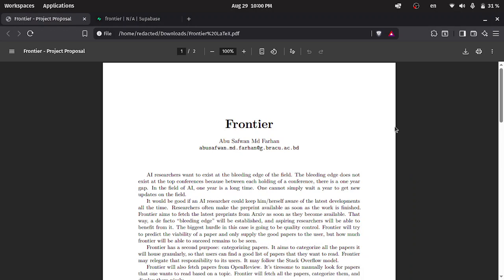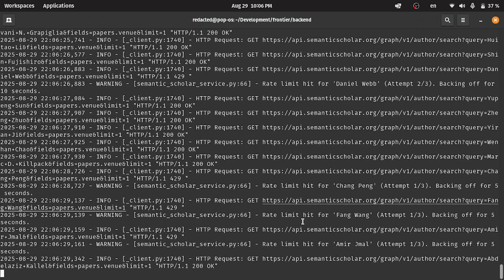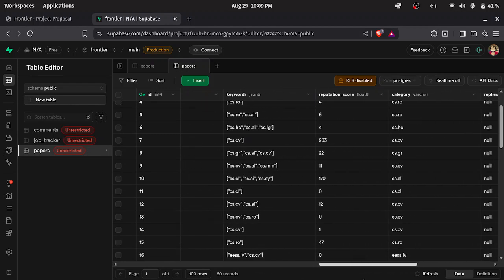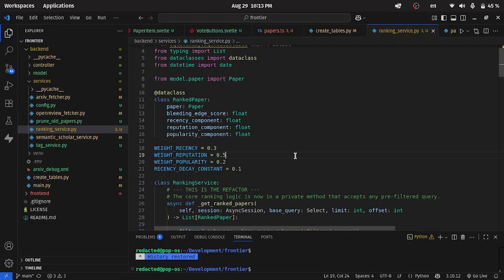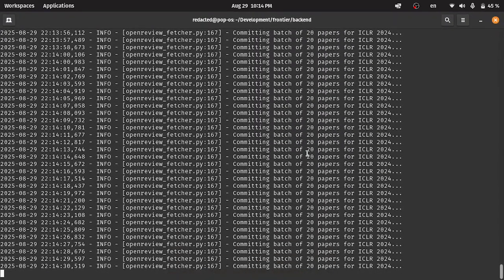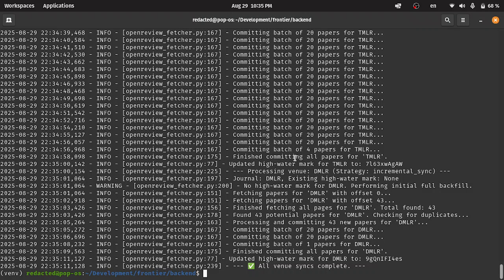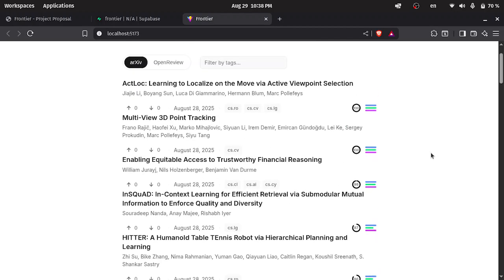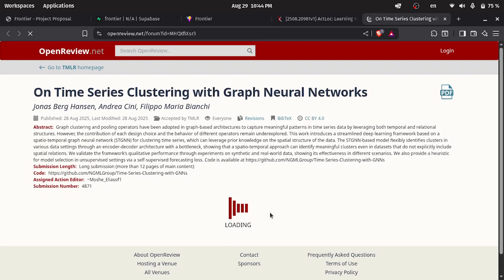Frontier | Sprint 2 Retrospective | CSE470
00:00 Introduction
14:30 Please skip this
35:10 Rest of the video